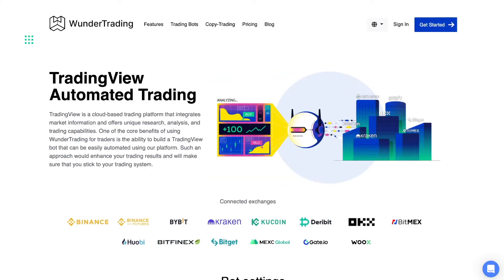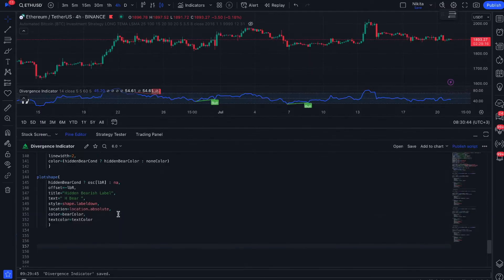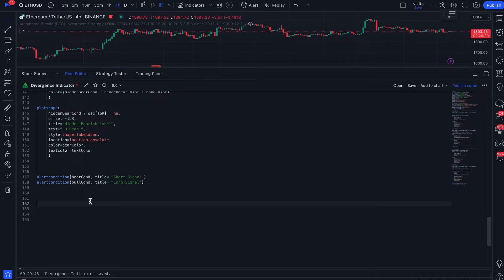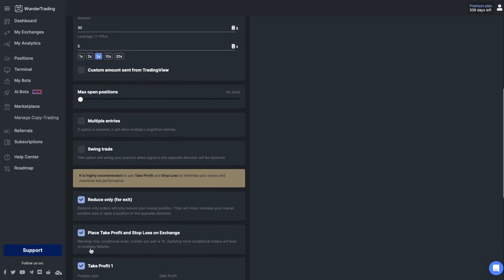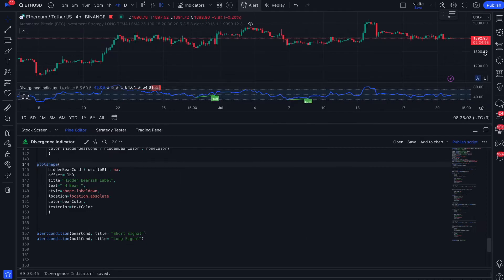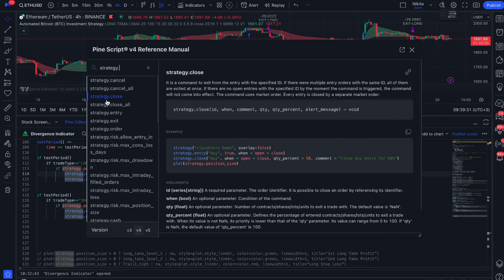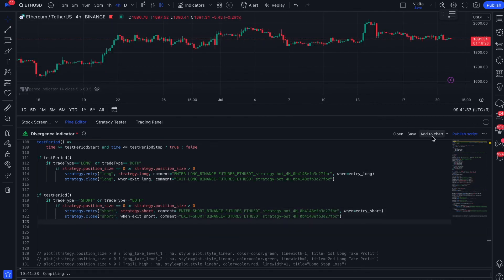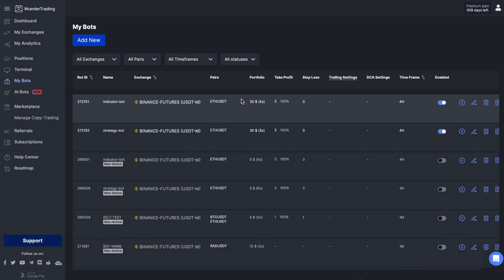Unlocking TradingView Alert Automation - The Ultimate Guide!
In this video, we will dig into the world of automated trading by exploring the process of how to automate TradingView alerts. Whether you're a seasoned trader or just starting, this comprehensive guide will equip you with the knowledge and tools needed to take your trading to the next level.

In this tutorial, we'll cover the fundamentals of TradingView alert automation, step-by-step instructions, and essential tips and tricks. By the end of this video, you'll have a clear understanding of how to set up automated alerts in TradingView and boost your crypto trading success.

WunderTrading is a cloud-based platform that makes it easy to start trading and investing in cryptocurrency. Users can copy the trades of the best crypto traders with transparent trading history, trade themselves using the professional trading terminal, or create fully automated trading bots using TradingView.

Chapters:
Introduction 00:00
Difference between Indicator and Strategy 00:27
How To Automate Indicator 00:54
How to Automate Strategy 04:13